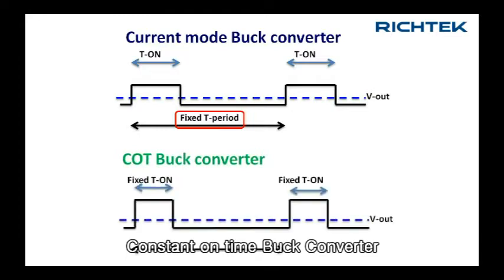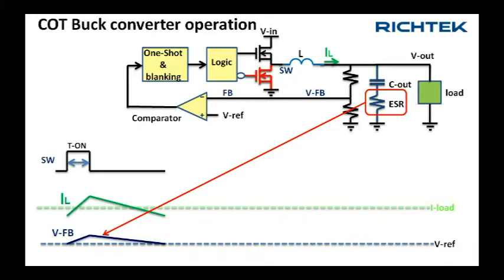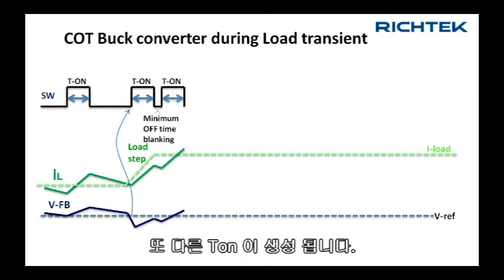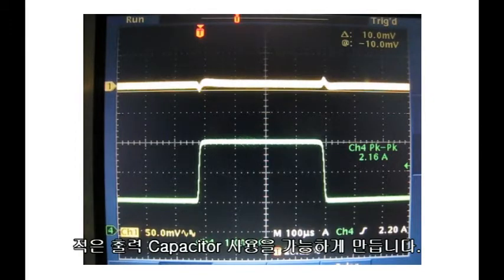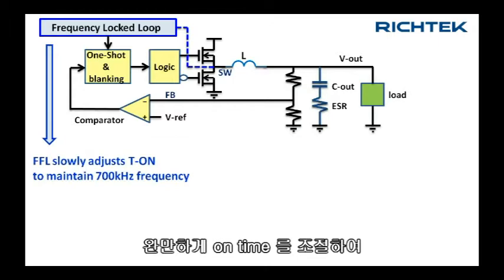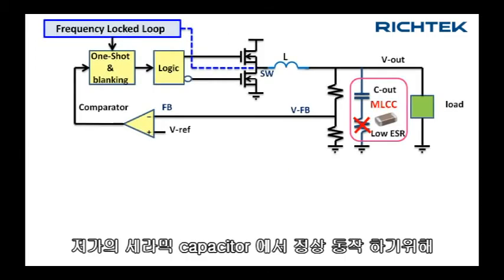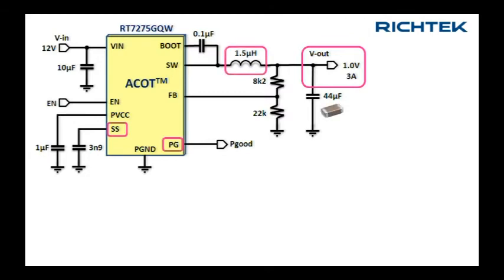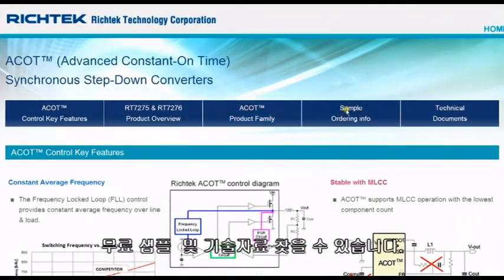Richtek ACOT 소개 Advanced Constant ON time Buck converters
오늘 저희가 Richtek 의  Advanced Constant ON time (ACOT) 제품을 소개 하려고 합니다.
Richtek website 에서 ACOT 검색 하실수 있고, 더 많은 제품 정보, 무료 샘플 및 기술자료 찾을 수 있습니다.